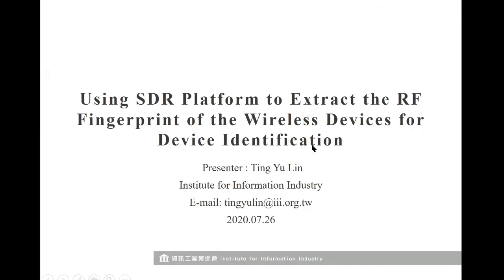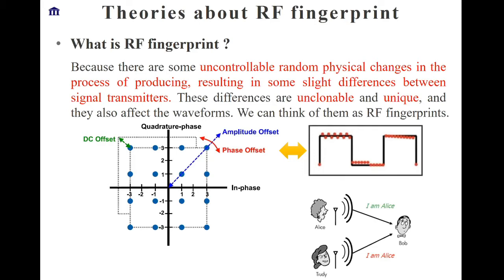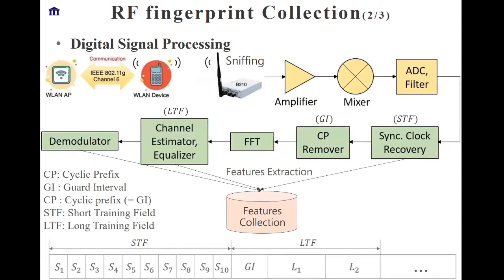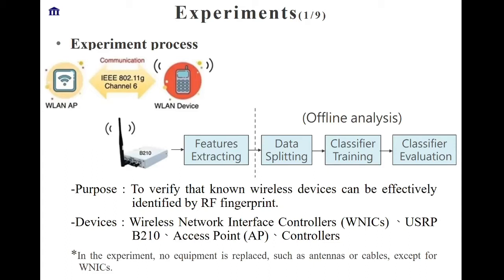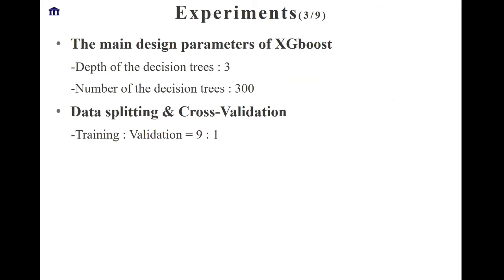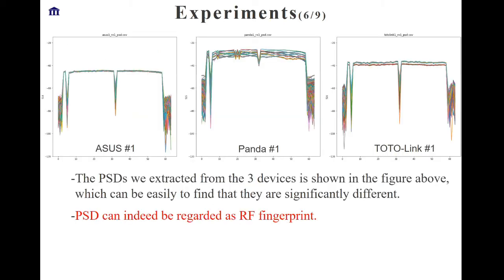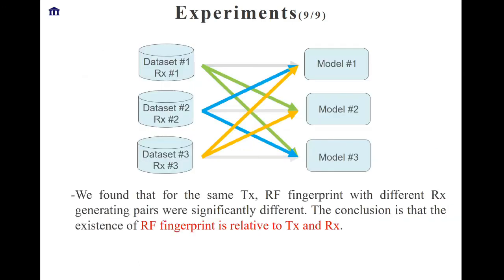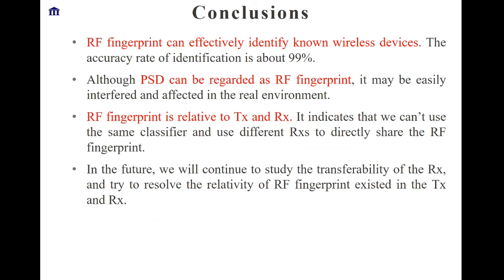Using SDR Platform to Extract the RF Fingerprint of the Wireless Devices for Device Identification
Abstract
Due to the advent of the Internet of Things era, the number of related wireless devices is increasing, making the abundant and complex information networks formed by communication between devices. Therefore, security and trust between devices a huge challenge. In the traditional identification method, there are identifiers such as hash-based message authentication code, key, and so on, often used to mark a message that the receiving end can verify it. However, this kind of identifiers is easy to tamper. Therefore, recently researchers address the idea that using RF fingerprint, also called radio frequency fingerprint, for identification. Our paper demonstrates a method that extracts properties and identifies each device. We achieved a high identification rate, 99.9% accuracy in our experiments where the devices communicate with Wi-Fi protocol. The proposed method can be used as a stand-alone identification feature, or for two-factor authentication.

Time Stamps

00:00 Outline
00:31 Background
01:44 Theories about RF fingerprint
05:00 Experiments
11:57 Conclusion